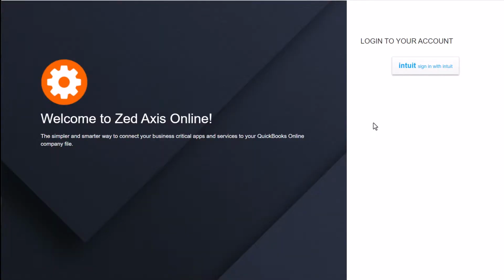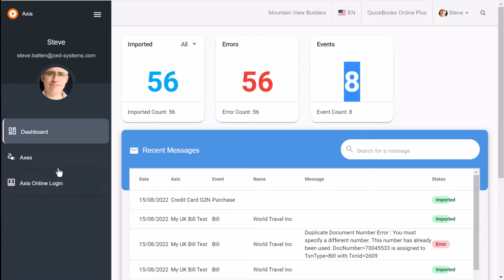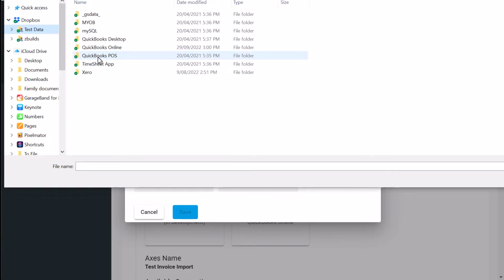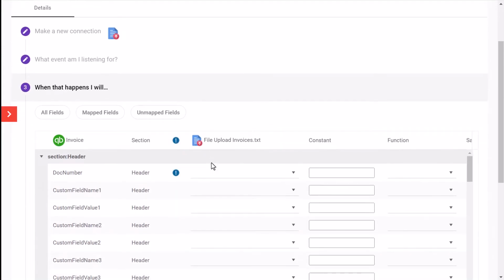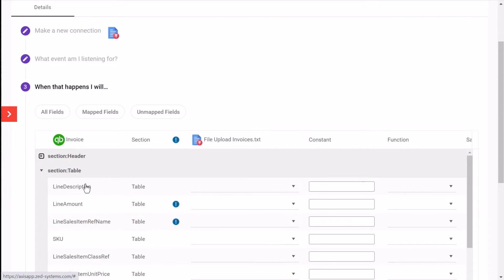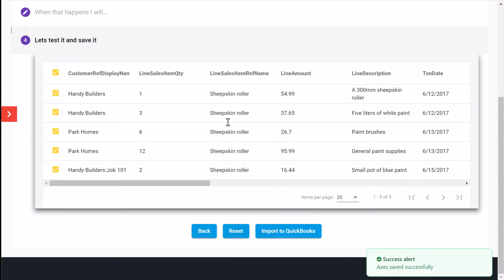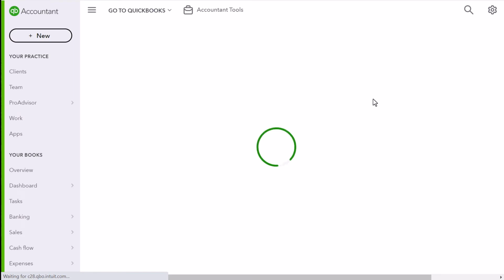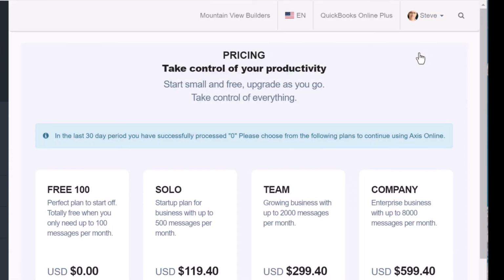What is Zed Axis Online?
Axis Online is the cloud version of the number one selling all in one data import utility for QuickBooks.  Axis Online imports transactions and lists in Excel, text or IIF files into QuickBooks Online.

This introduction will show you how to upload an invoice from a text file into QuickBooks Online using Axis Online.